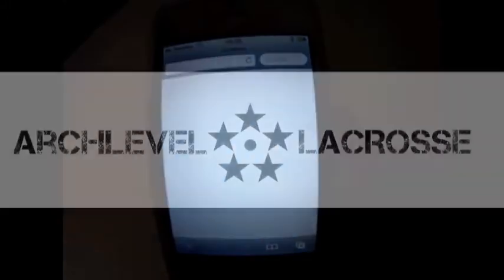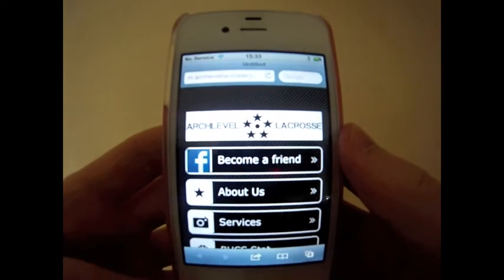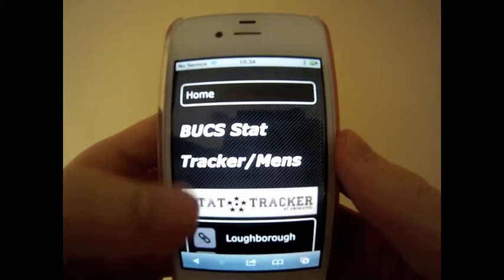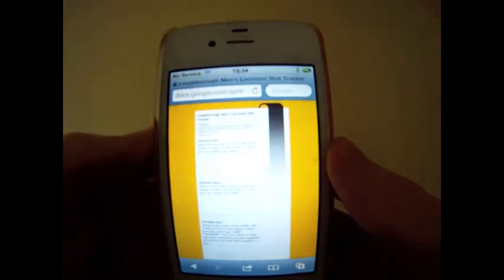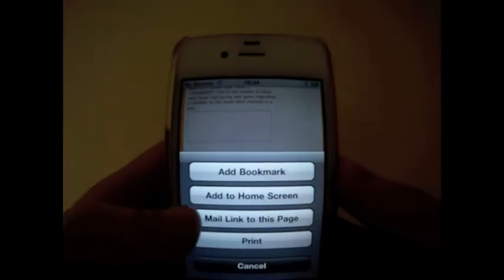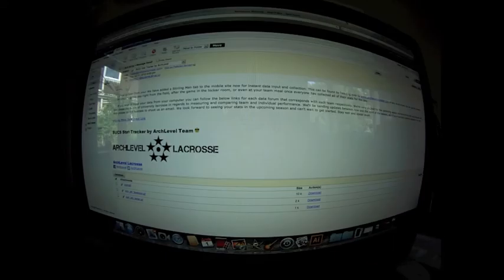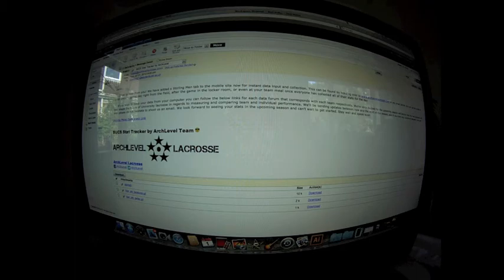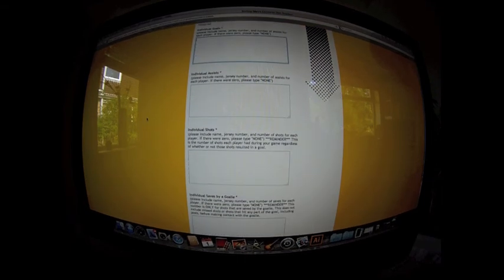BUCS Stat Tracker Intro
A short video to introduce our new BUCS Stat Tracker for this upcoming 2012/2013 season.